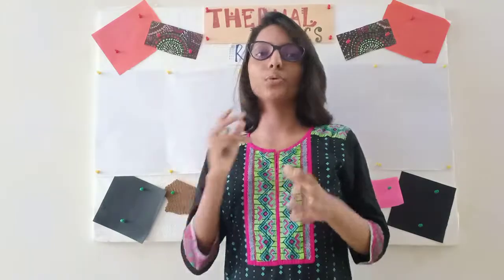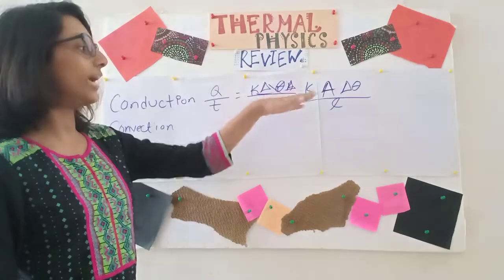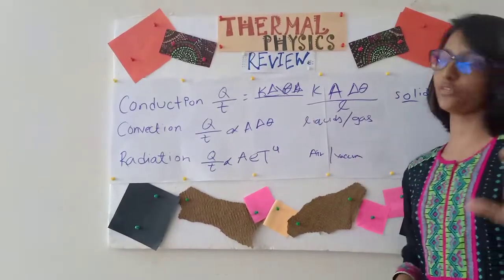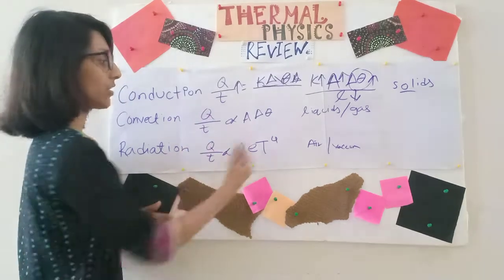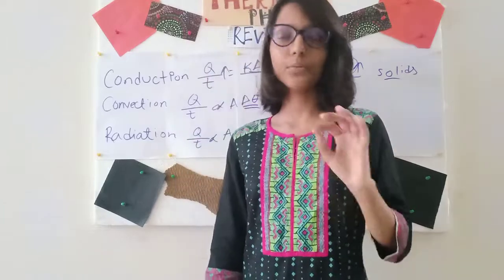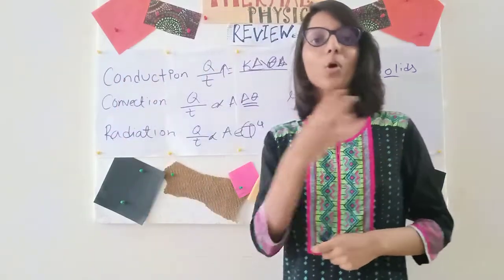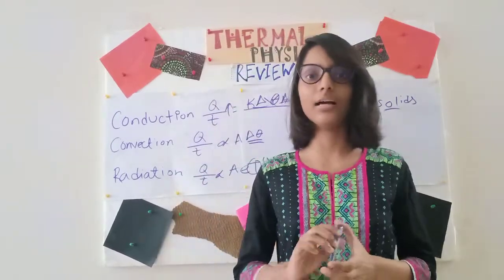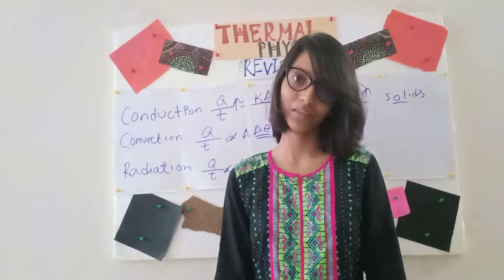Thermal Physics ll Fun to Explore ll Episode 04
Reference:
The contest is eligible for anyone aged 10-19 years. Deadline is 30th June, 2020.